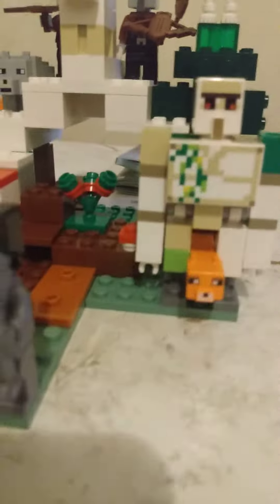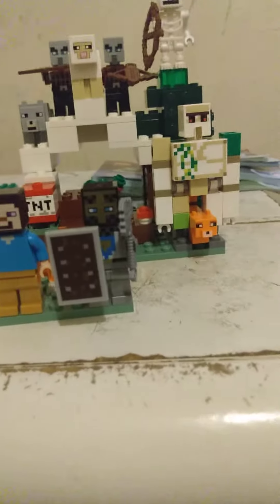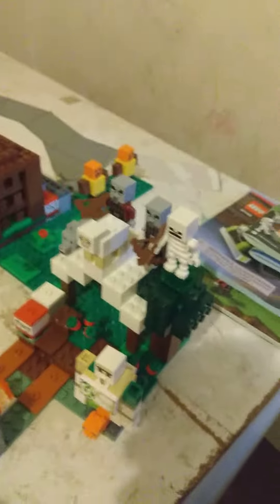minecraft world update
hello fans which are no one welcome to dumb videos that are very short but in this case i've well doing an update because this will be a new series and don't come on again at the 26th 100% so look forward to that